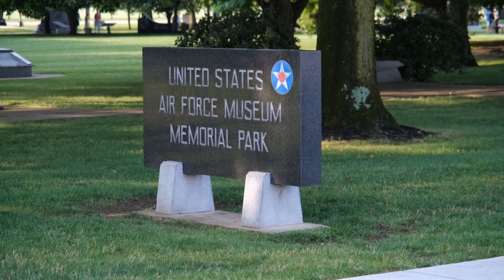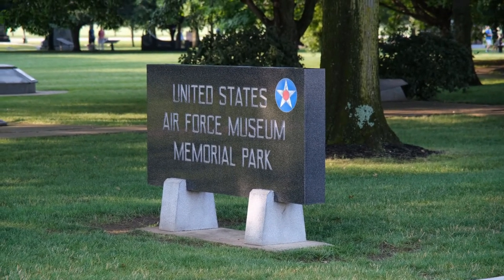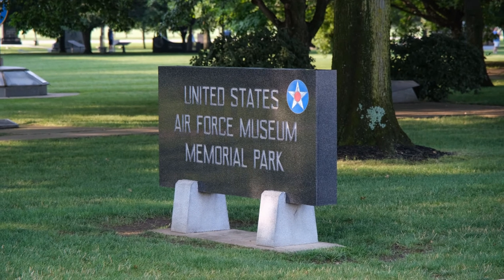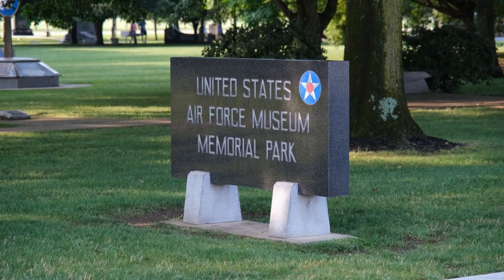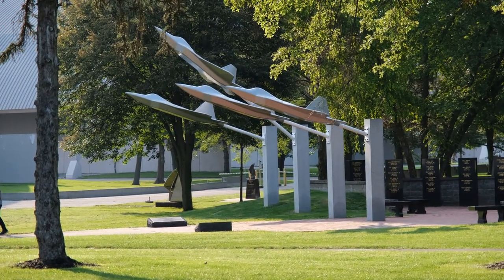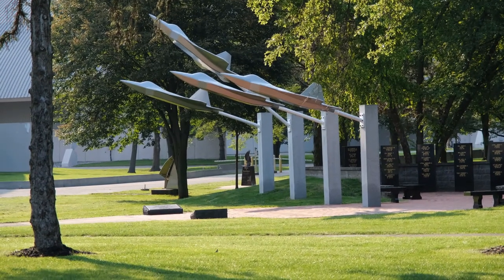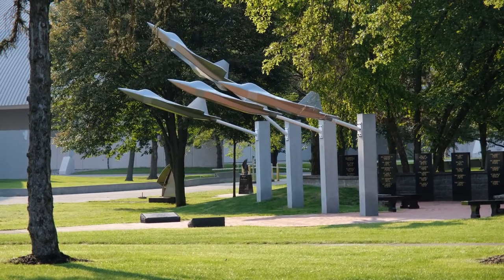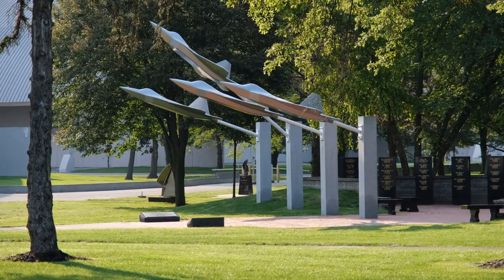National Museum of the United States Air Force - Early Years Gallery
Join me in looking at some of the aircraft in the Early Years Gallery at the National Museum of the United States Air Force near Dayton, OH.